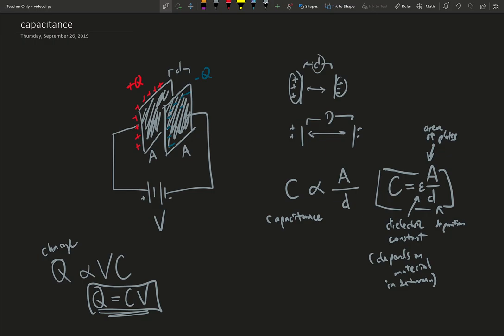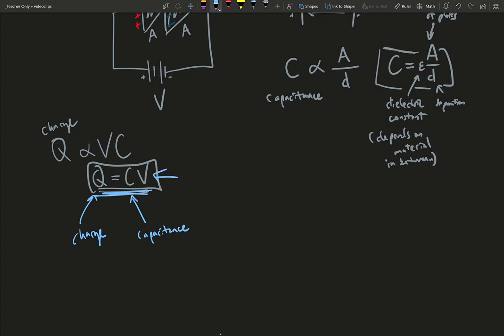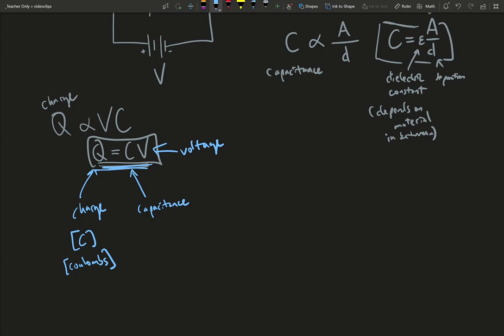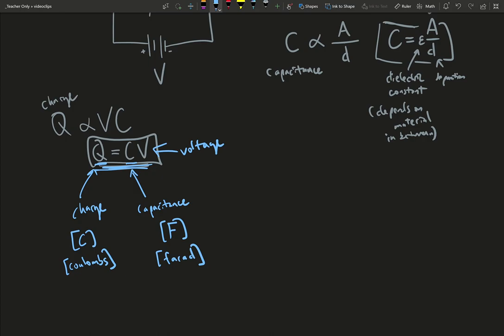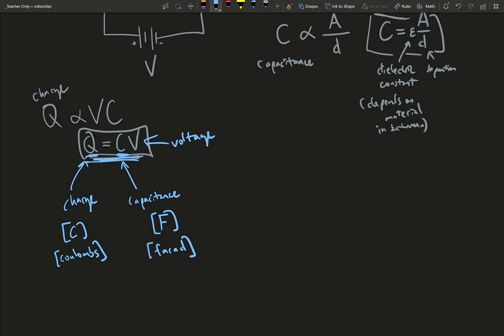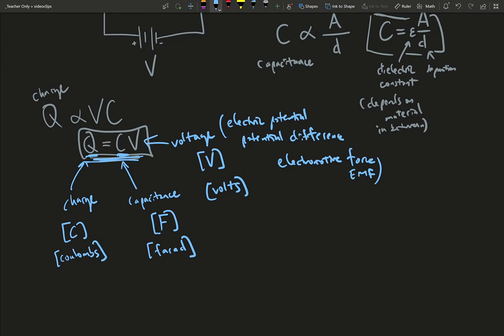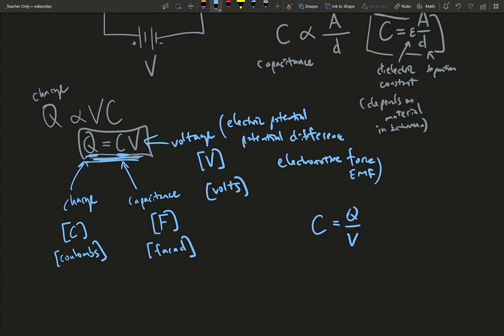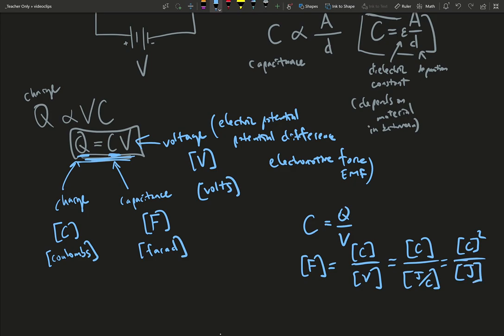Caps.03 - farads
Introduction to capacitors for EECS.  Explaining the units of farads.